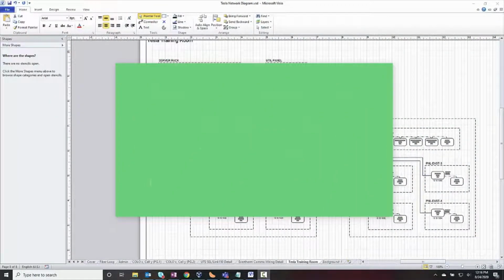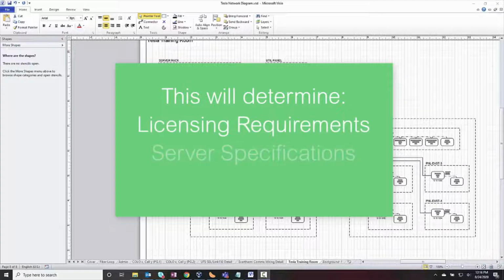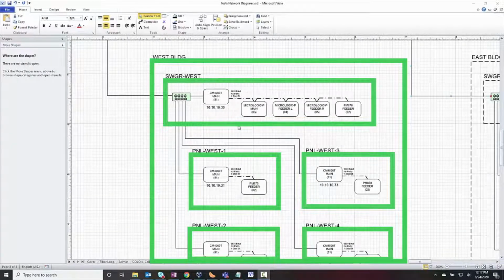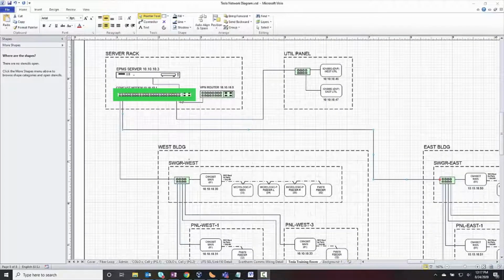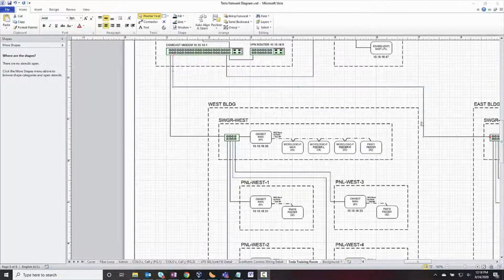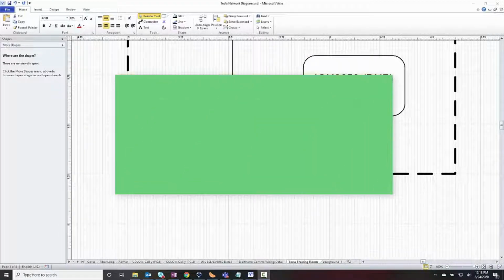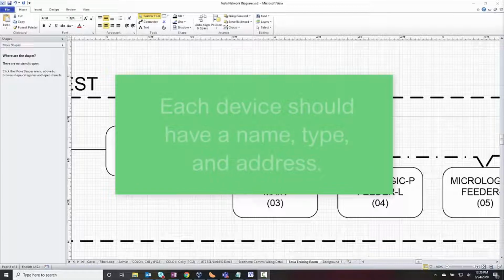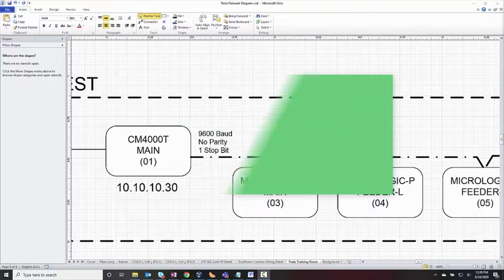01 02 Analyze Your Network Architecture